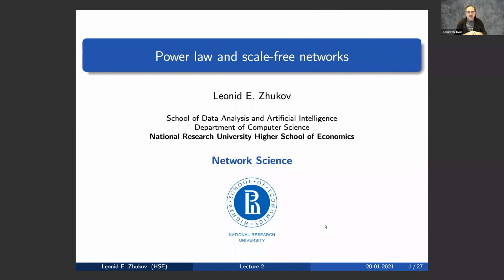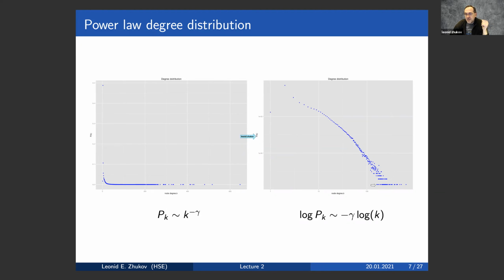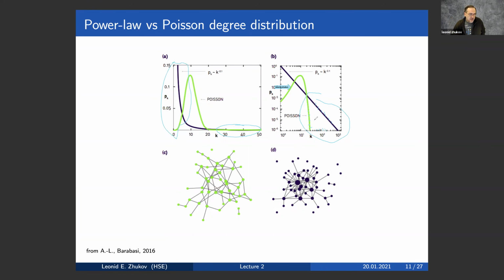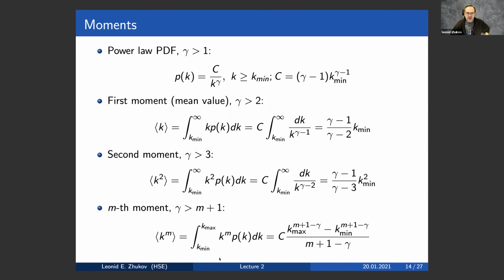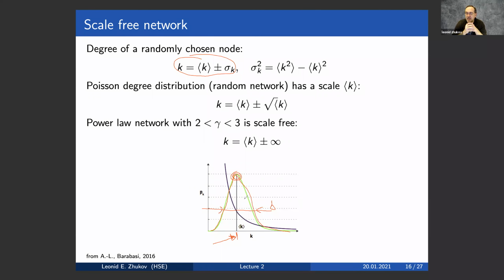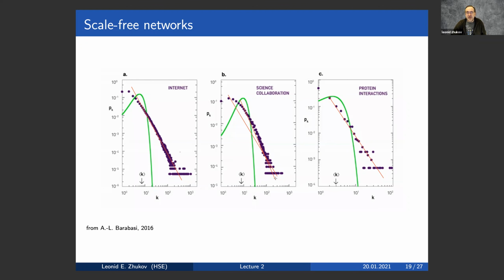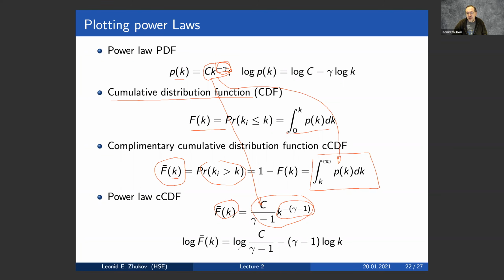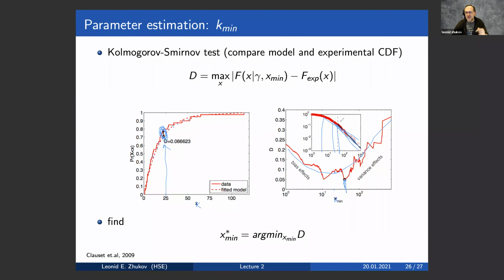Lecture 2. Power law and scale-free networks.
Network Science 2021 @ HSE